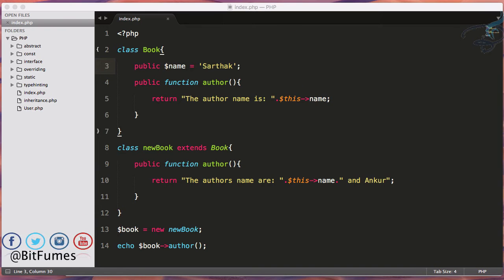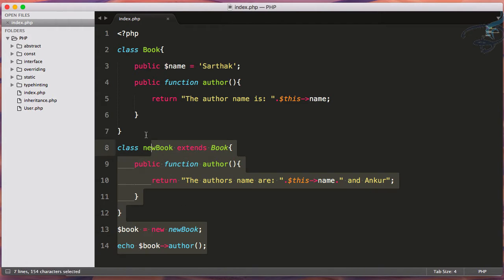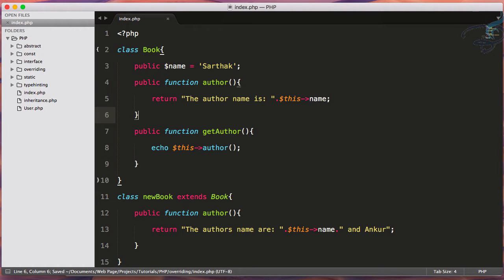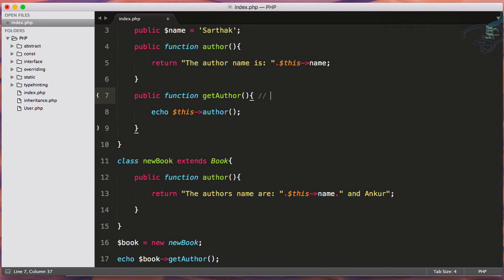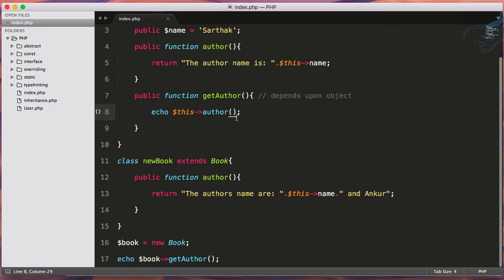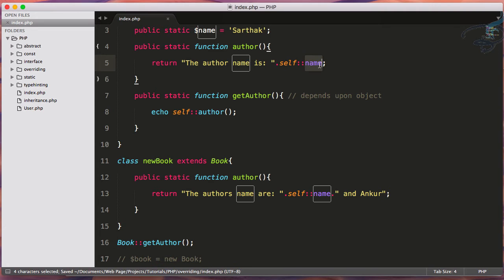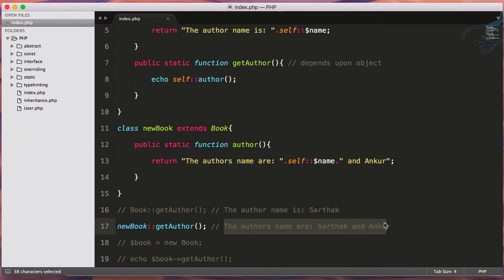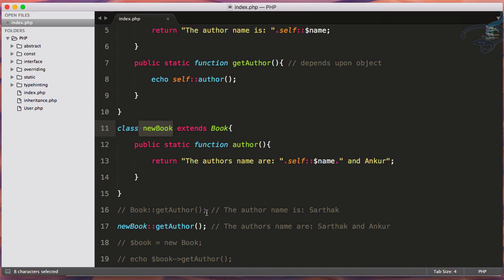OOP PHP | Early binding and Late Binding #15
Early Binding and Late Binding in PHP

==Support ==

FOLLOW ME

--- QUESTIONS? ---